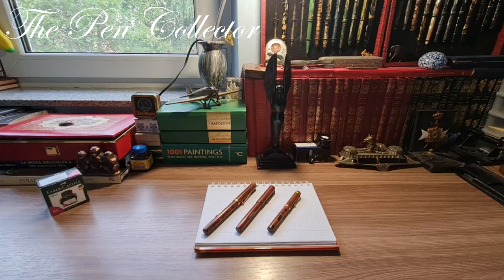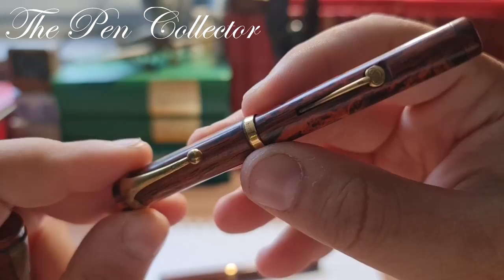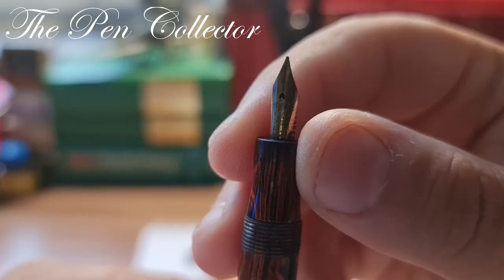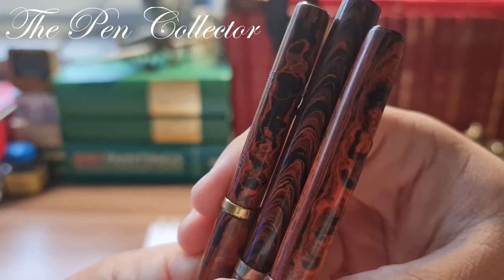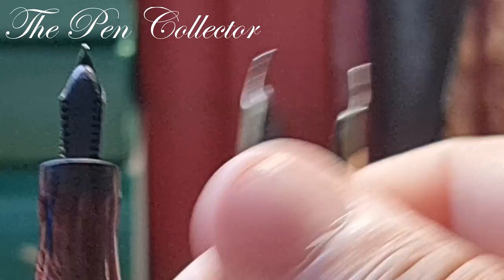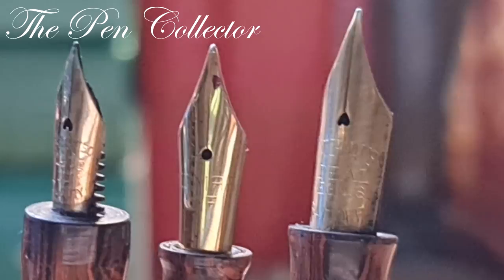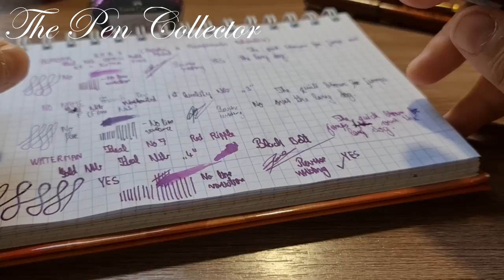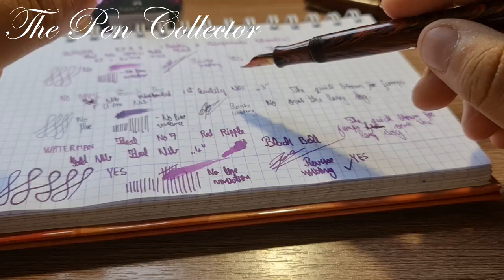Red Hard Rubber Beautiful Vintage Fountain Pens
This is a special fountain pens review of three instruments from my collection made out of red hard rubber in the late 1920s.
I will talk about:
- AURORA A.R.A. 3
- No name French pen
- WATERMAN Ideal no 7